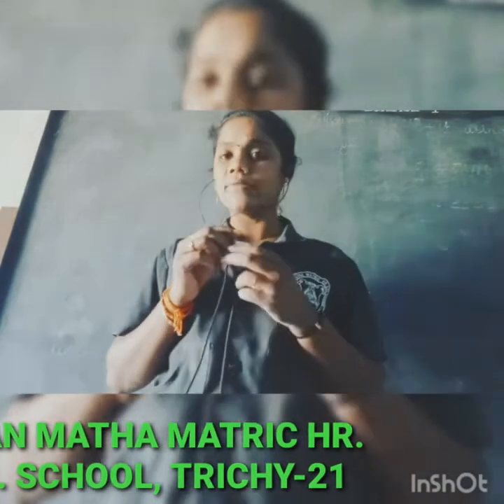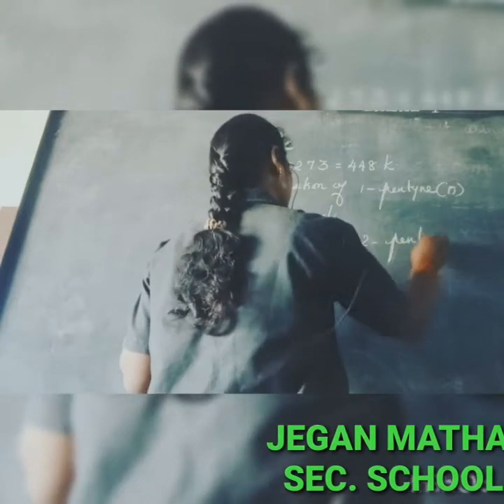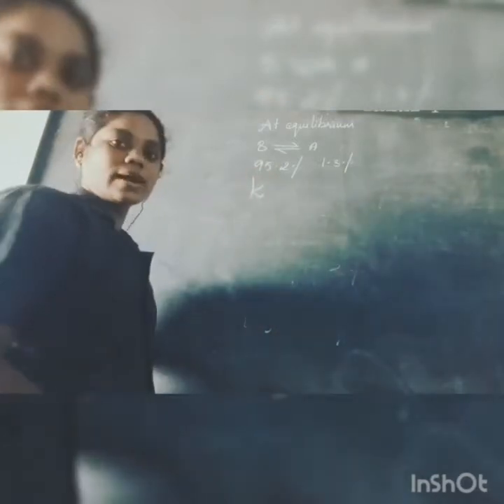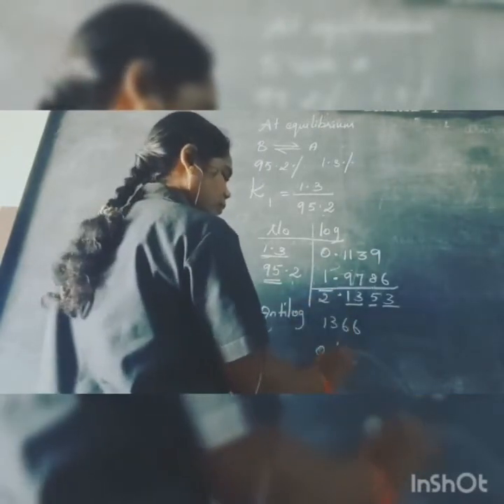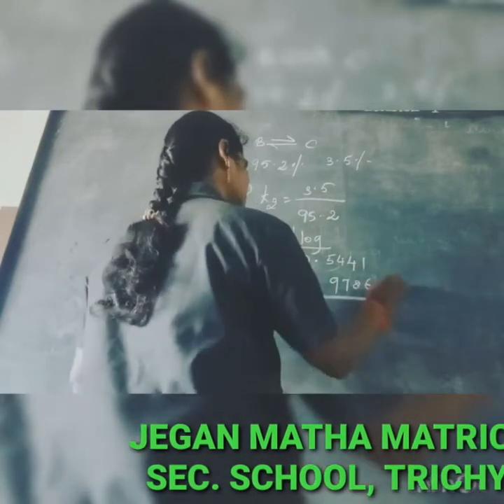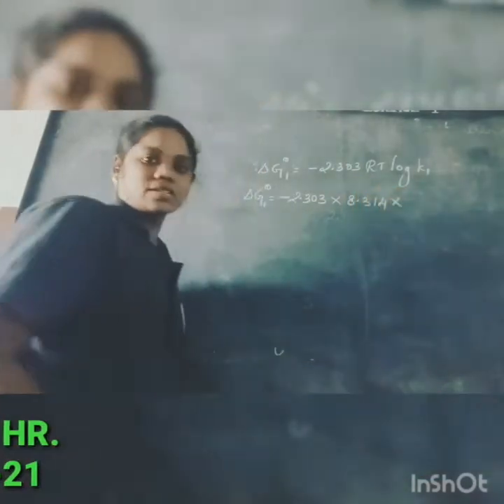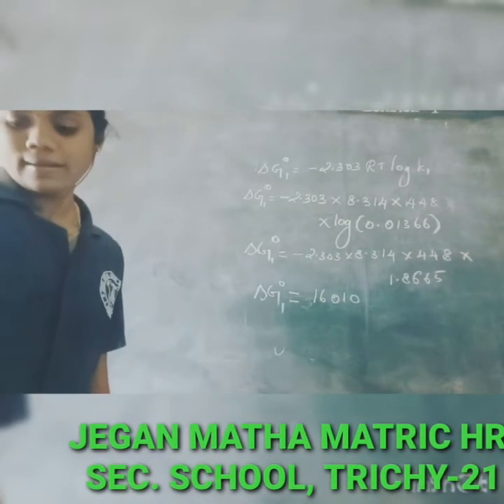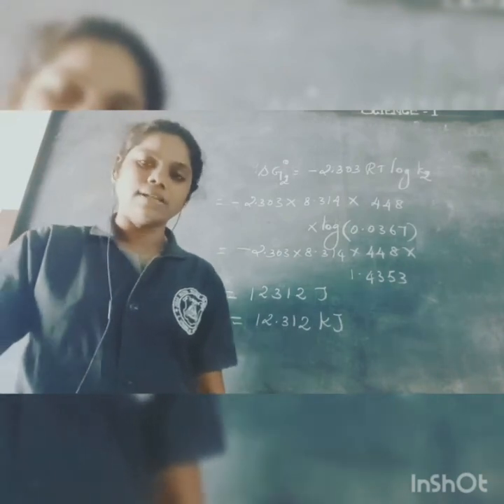STD XI CHEMISTRY- Thermodynamics Problem (Evaluation problem - 66)